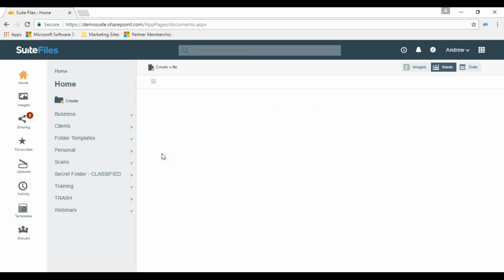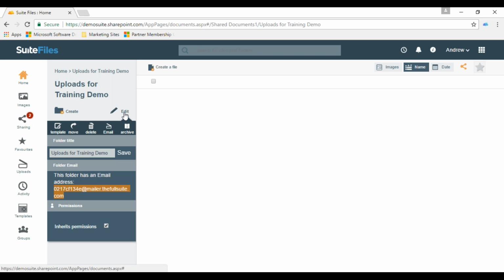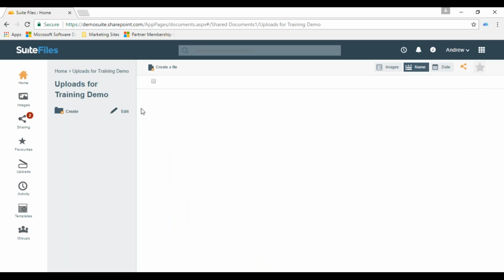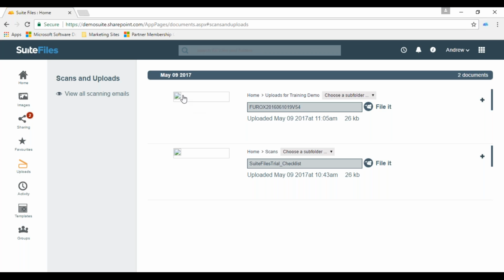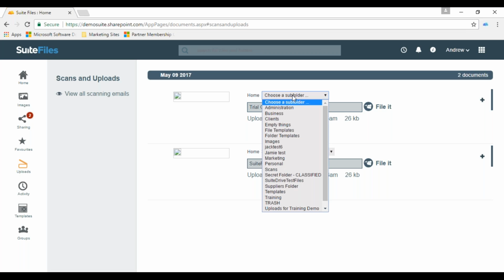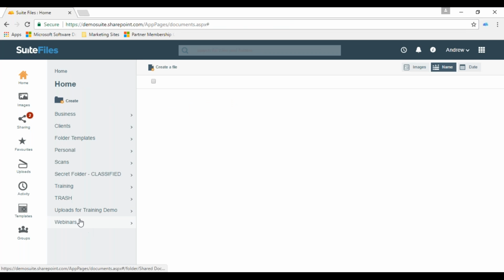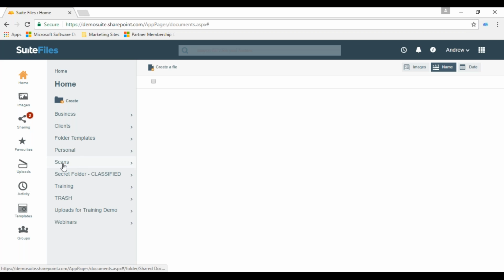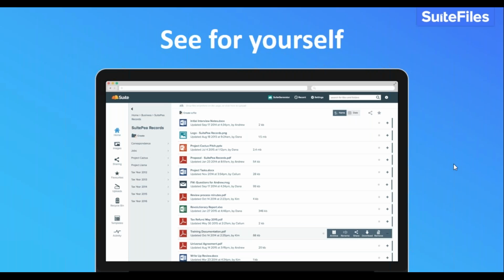Scanning Documents to SuiteFiles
Training webinar about scanning documents directly into SuiteFiles